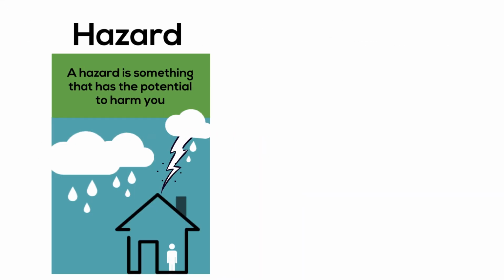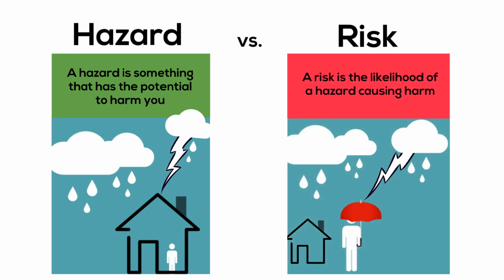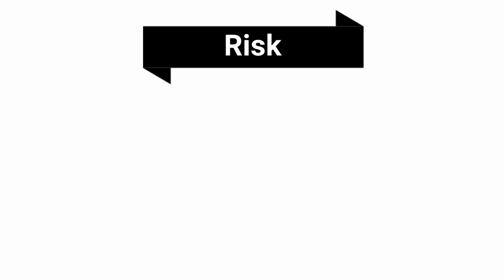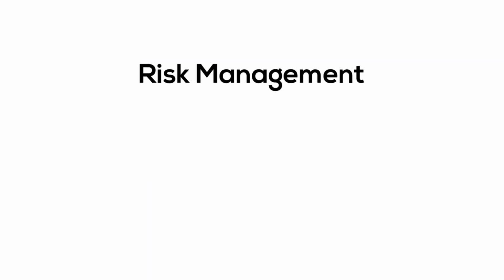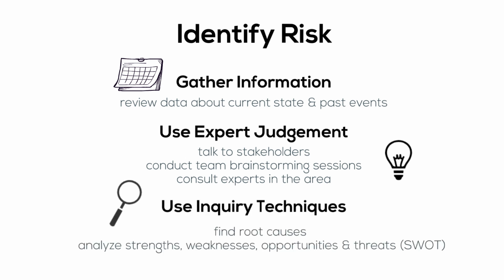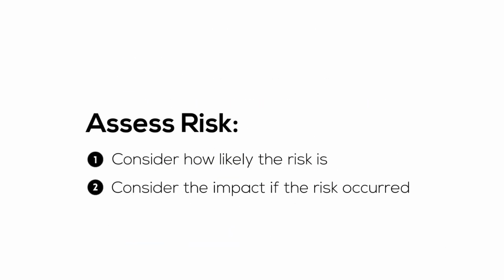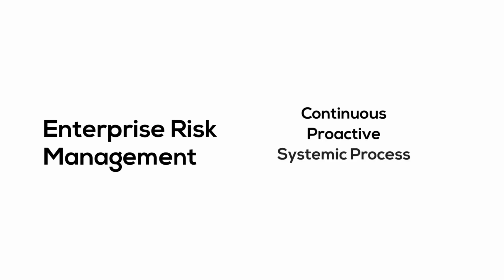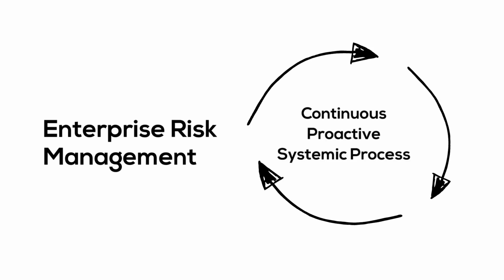SHA Policy - Enterprise Risk Management